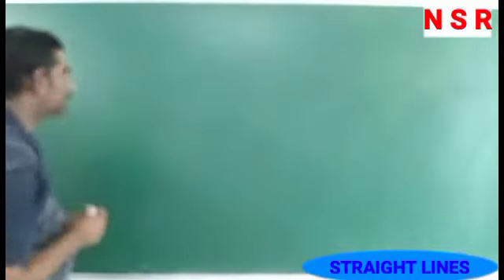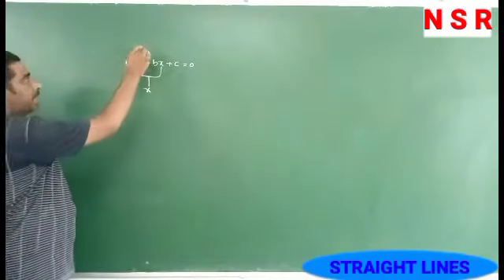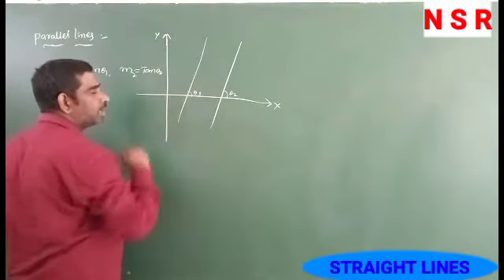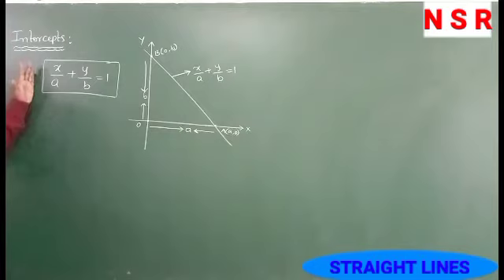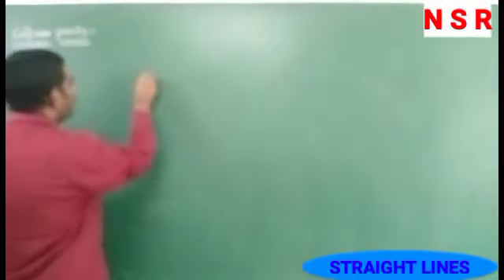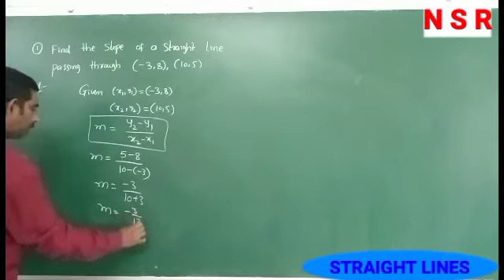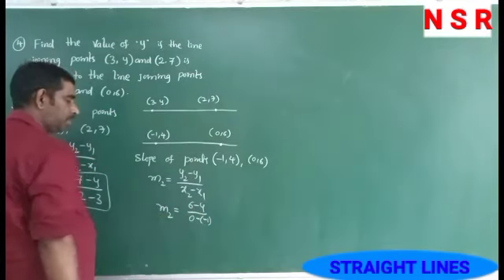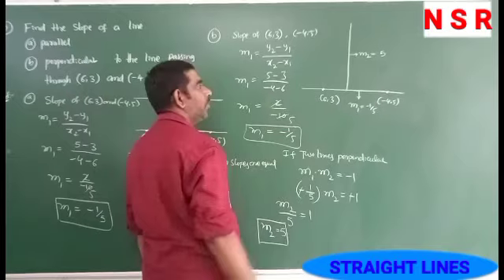STRAIGHT LINES PART1